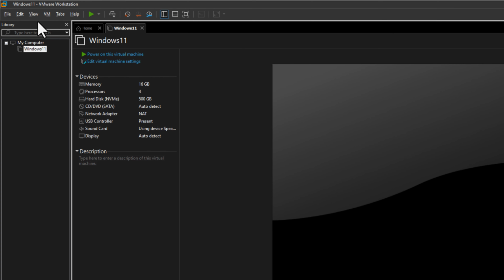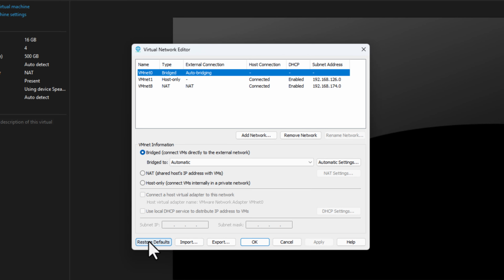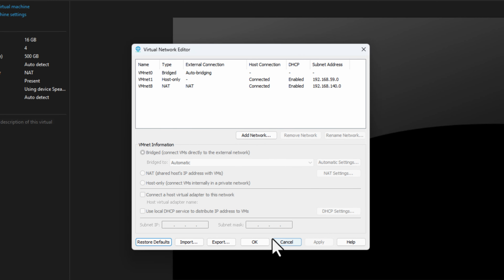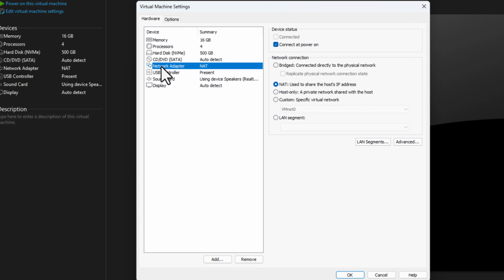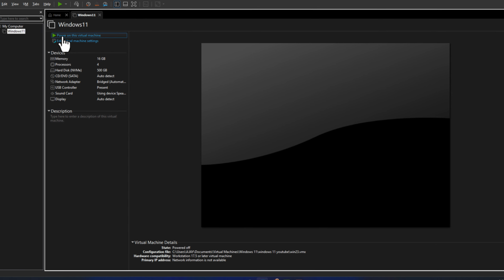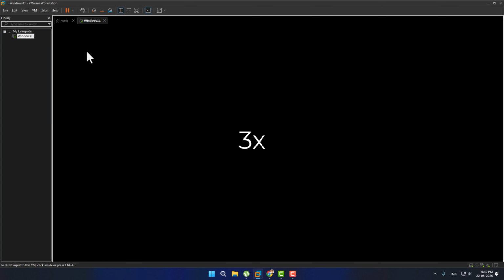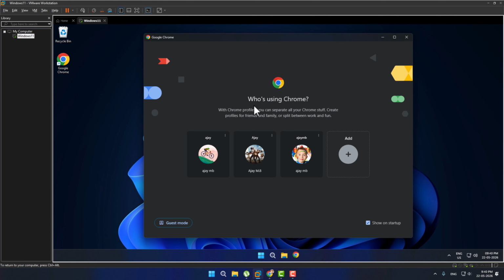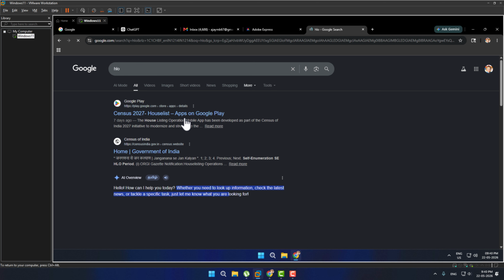How to Fix VMware Virtual Machine No Internet Connection Issue (2026 Guide)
In this guide, I’ll show you how to fix the “No Internet Connection” issue in VMware virtual machines on Windows PC in 2026. This includes repairing NAT and Bridged network settings, resetting VMware network adapters, reinstalling VMware Tools, fixing DNS/IP configuration problems, and resolving cases where the VM connects but has no internet access. Whether you’re using Windows or Linux inside VMware Workstation or Player, this step-by-step tutorial covers the most effective networking fixes.

00:00 Preview
00:12 Fix
01:30 Results